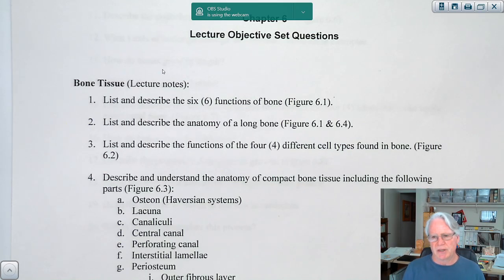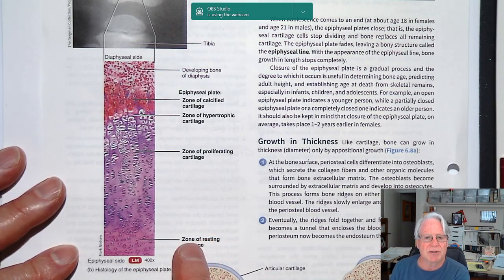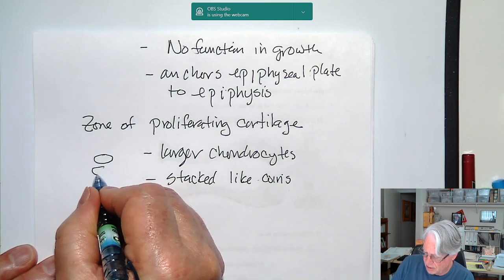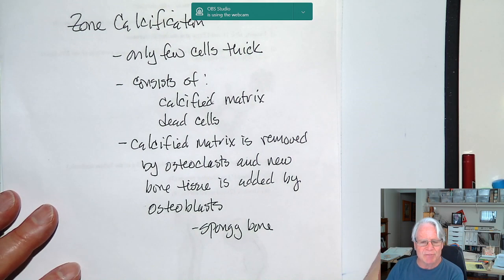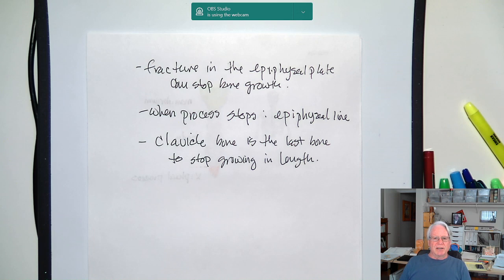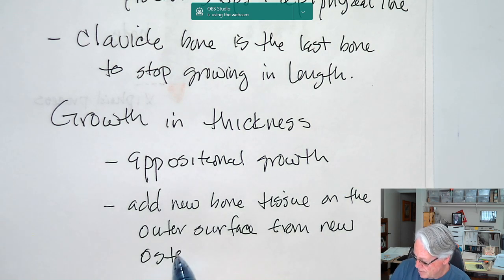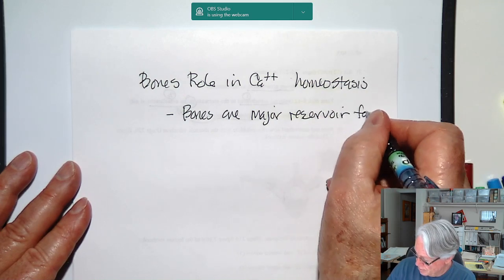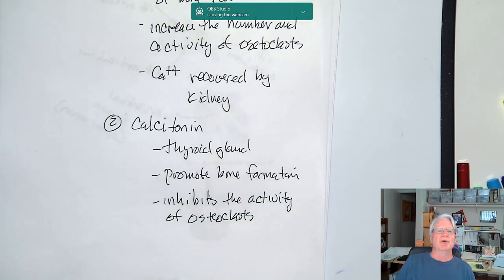Bio 40A Lecture Chapter 6: Session 4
1. Bone growth in length: Interstitial growth
2. Bone growth in thickness: Appositional growth
3. Hormones regulating bone growth
4. Bones role in regulating calcium homeostasis in blood